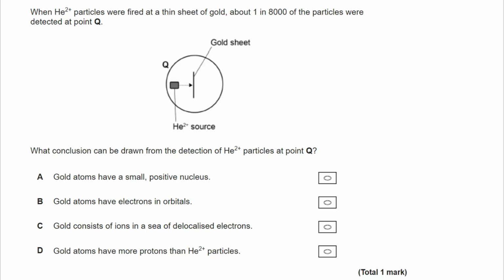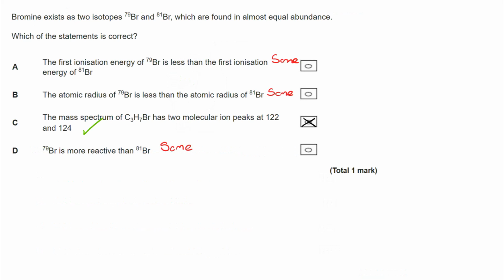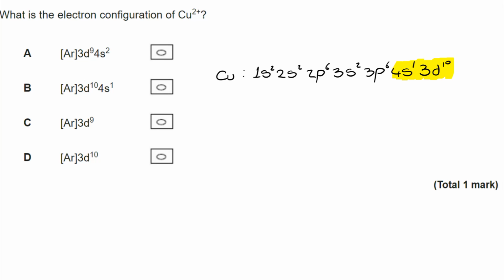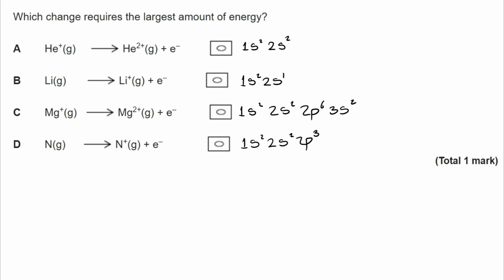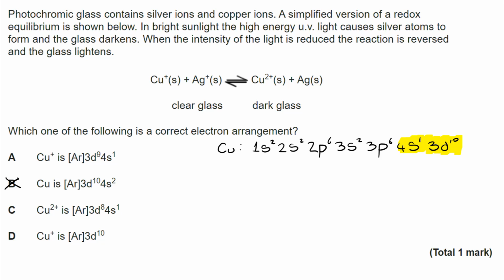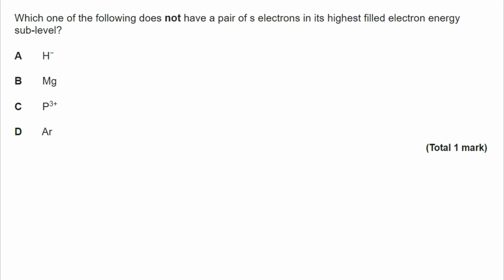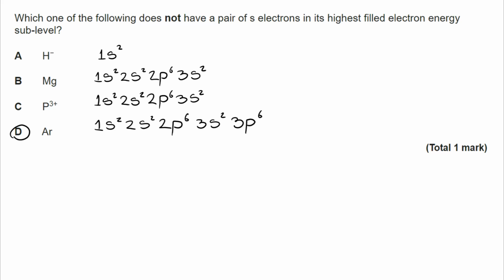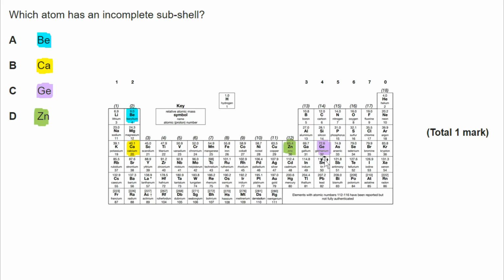Multiple choice A-level questions - ATOMIC STRUCTURE (2)